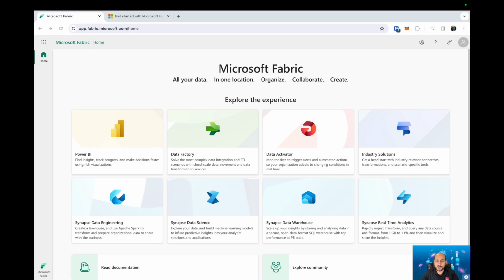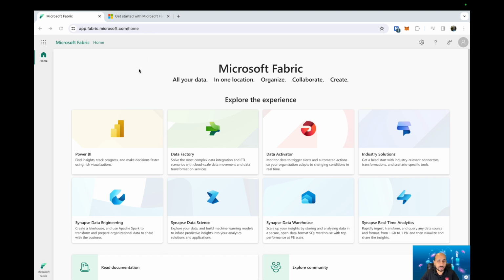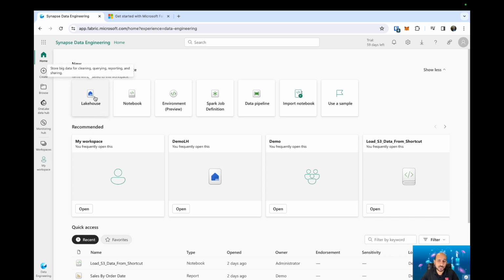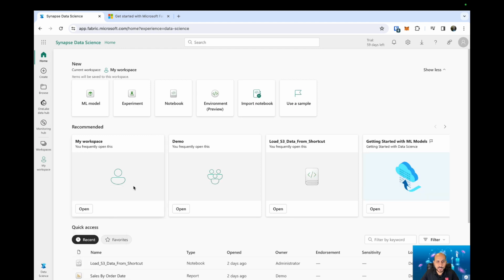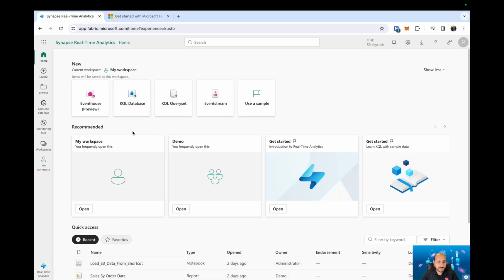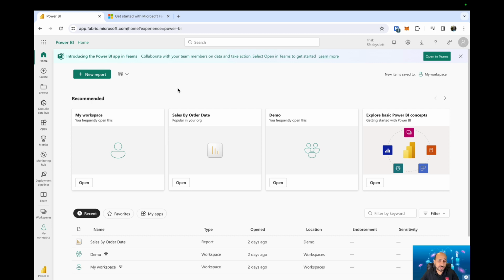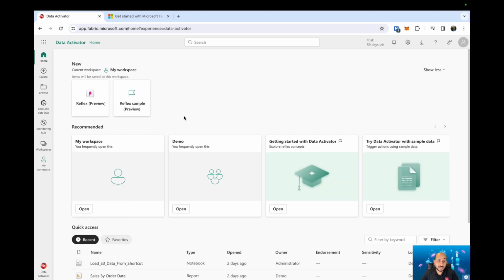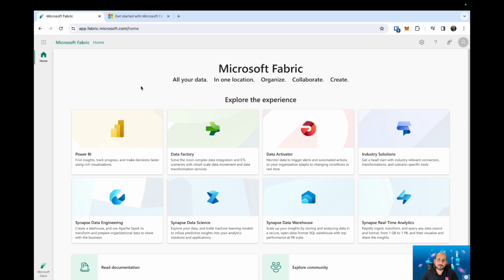Microsoft Fabric - What is it?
Curious about Microsoft Fabric and its arsenal of data tools? Look no further! In this video, we walk though Microsoft Fabric, uncovering its suite of powerful tools and demonstrating how it consolidates all your tasks into one seamless platform.

Whether you're a data engineer, data scientist, or simply eager to optimize your data tasks, this video provides a comprehensive overview of Microsoft Fabric's capabilities. Don't miss out on the opportunity to simplify your data operations and unlock new efficiencies. Watch now and embark on your journey to mastering Microsoft Fabric.

If you want to start your journey with Microsoft Fabric here is the link for an excellent course

💬 Have questions or need further clarification? Drop a comment, will be my pleasure to help you out with your data journey!